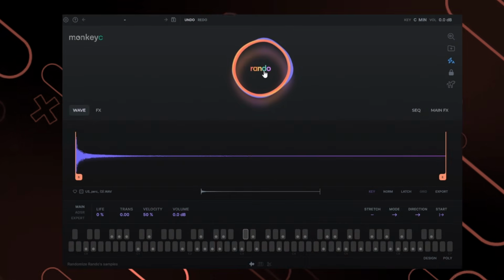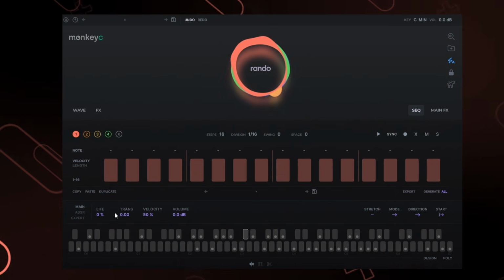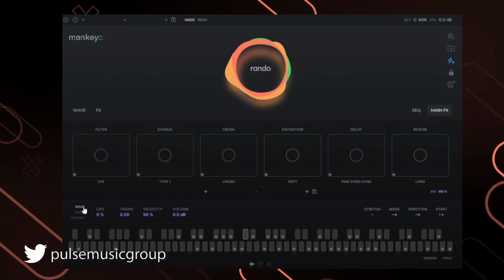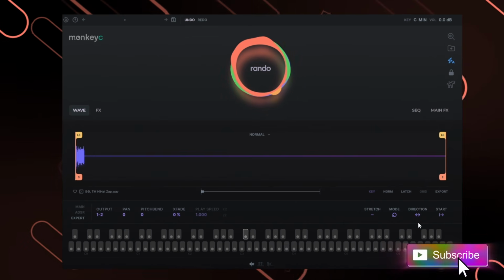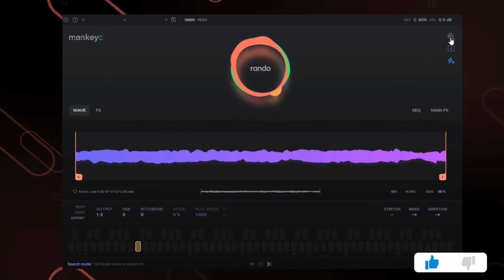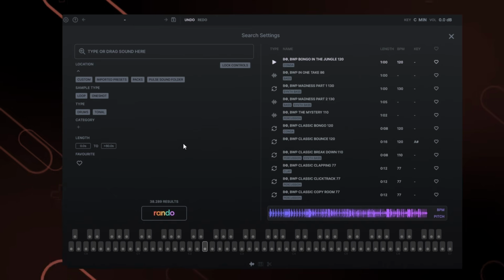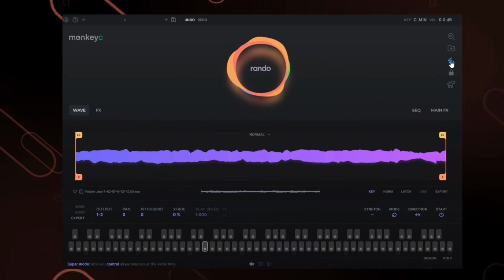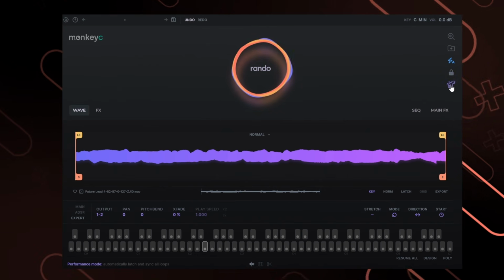This ENDS Sample Library Frustration | Rando 2 Review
There is SO MUCH IN THIS I COULDN'T COVER EVERYTHING, lol This VST will LITERALLY change how you use your sample library! If you are a music producer looking for new tools for sound design, or for production and you feel like you are using the SAME sounds then this is for you! Peep this overview of how I explain exactly how Rando 2 handles sample management. By utilizing the built-in search function, you can quickly preview and audition audio files without leaving your DAW. This is dope for sure! Thanks so much for supporting as always and for coming through and checkin gout the vid and the channel!

Blessings!

▶ Chapters:
Inttro - 0:00
Rando 2 Overview - 0:41
Beat Demo with Rando 2 - 1:52
GUI Overview - 3:38
Using Rando 2 Demo - 8:34
Final Thoughts - 9:27
Conclusion - 10:50

▶ My Equipment:
▶ Links to equipment I have and use: